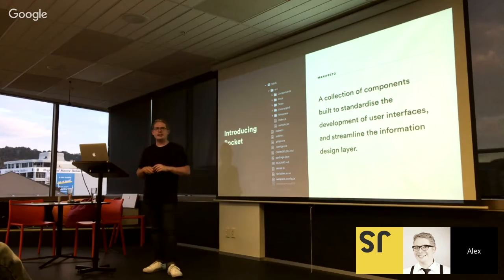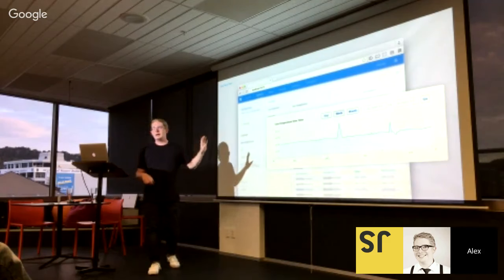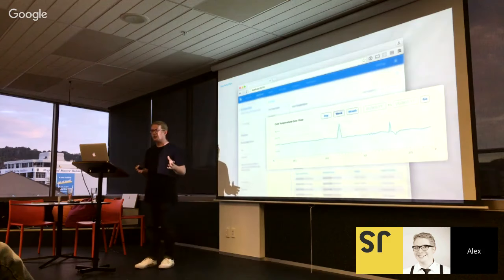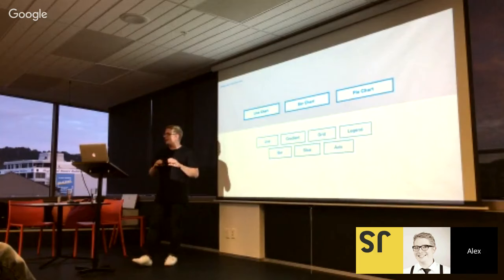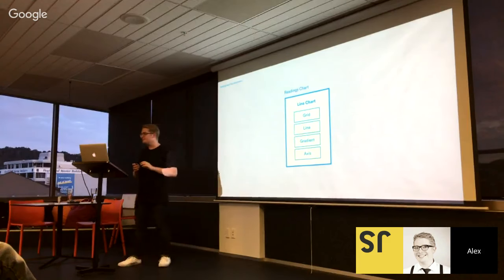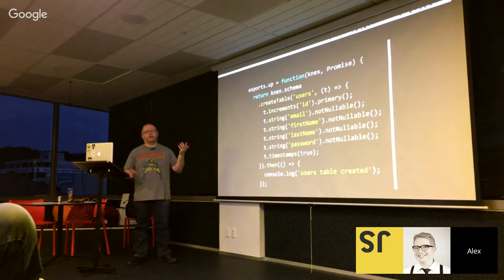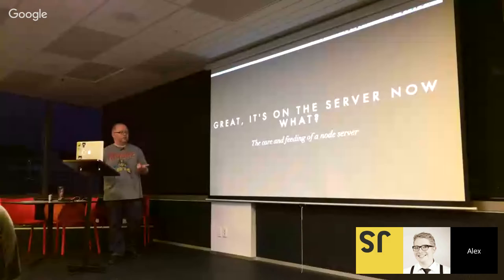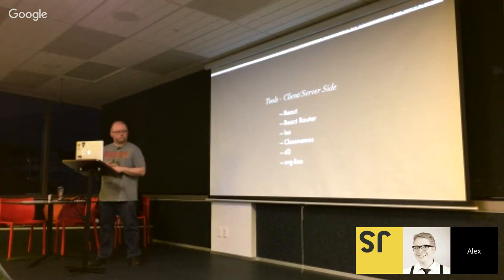Node.js Meetup 27/09/2016 - Emoji and D3/React